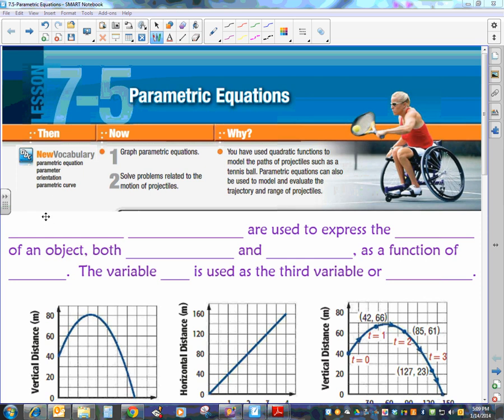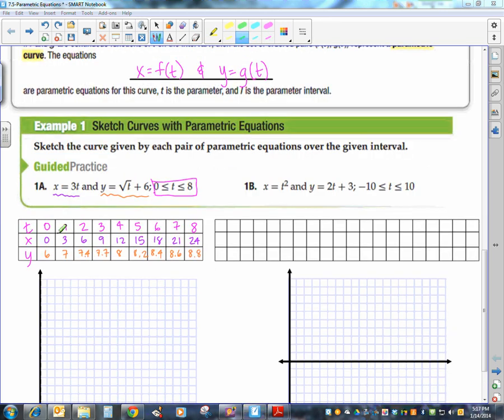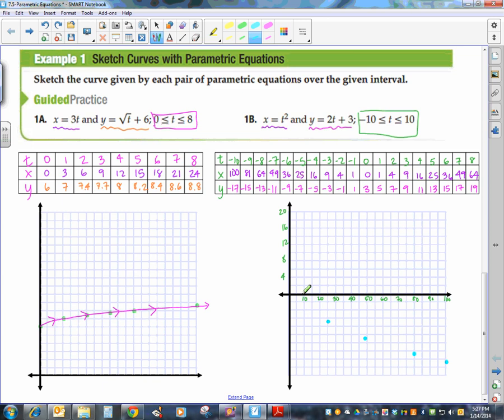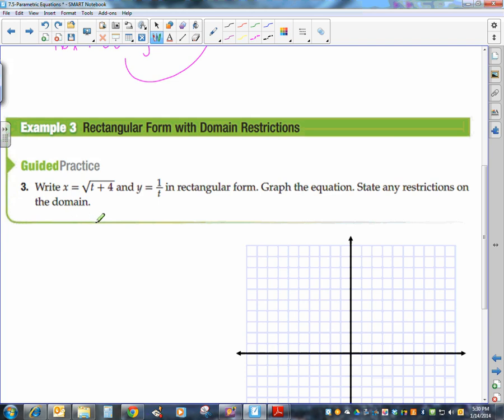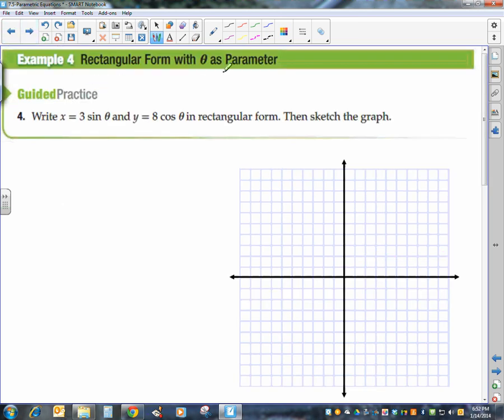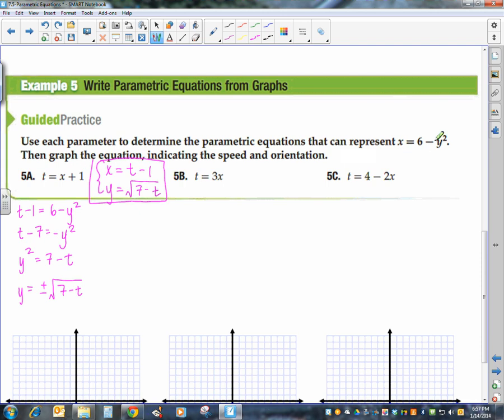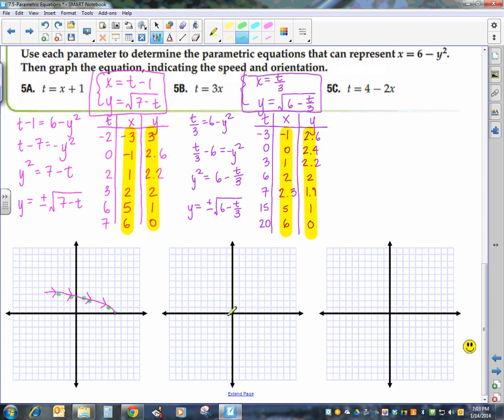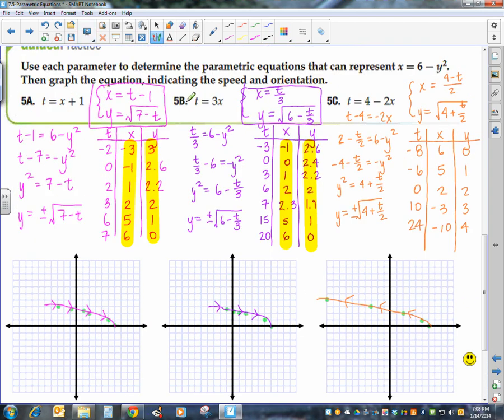7 5 Parametric Equations